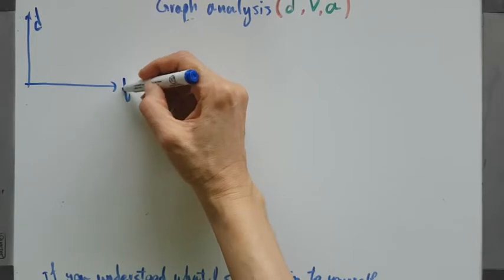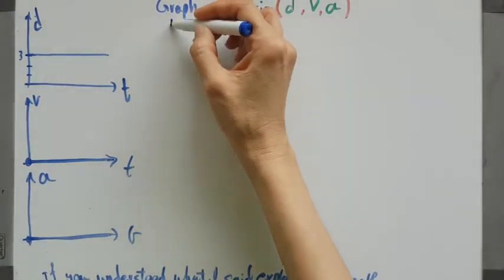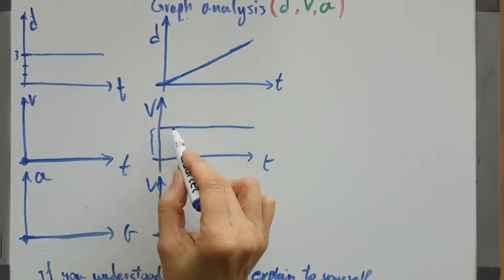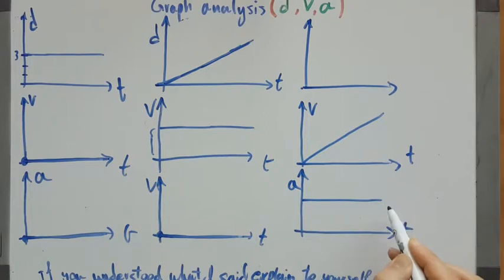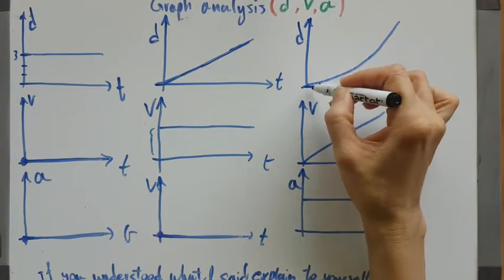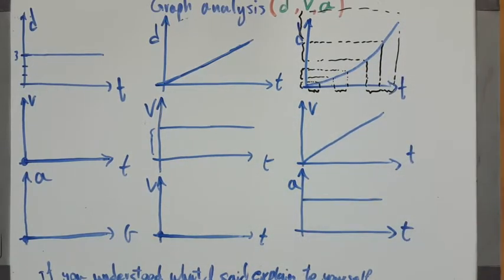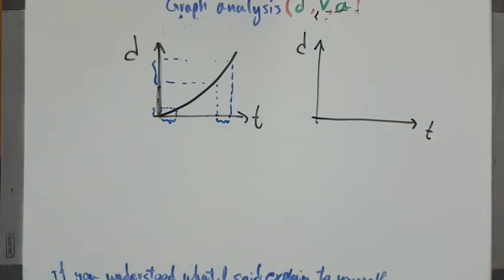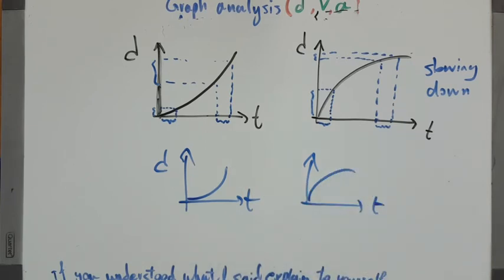displacement, velocity, acceleration gragh 1.18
some explanation